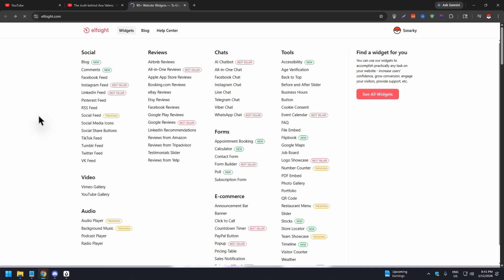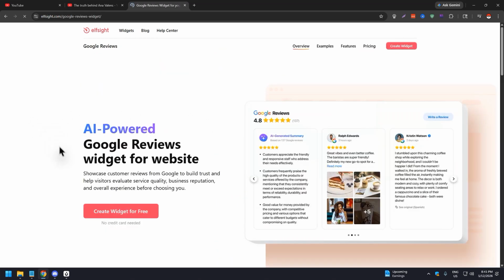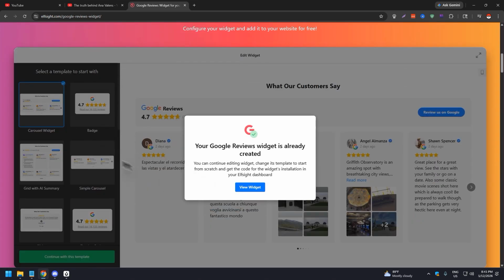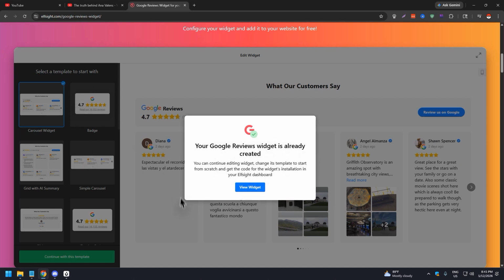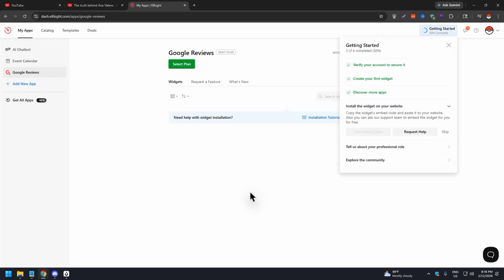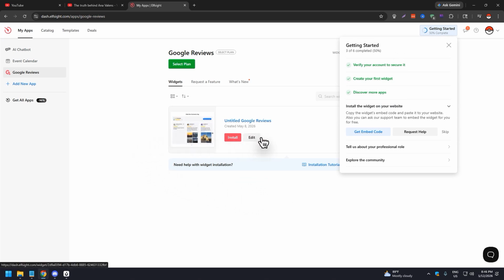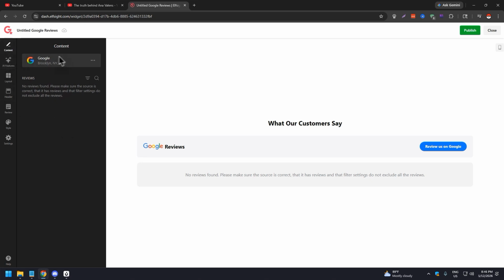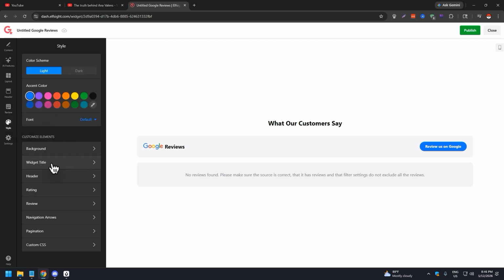How to Add a Google Reviews Widget in Elfsight in 2026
Want to display real customer feedback on your website? In this 2026 tutorial, you’ll learn how to add a Google Reviews widget in Elfsight step by step so you can build trust, improve credibility, and increase conversions using authentic reviews.

Adding Google Reviews to your website helps showcase real customer experiences, boost brand reputation, and influence new visitors to take action. It’s one of the most effective ways to build trust online.

In this video, you’ll learn how to:
✅ Create a new Google Reviews widget
✅ Connect your Google Business Profile
✅ Customize layout, design, and review display
✅ Filter and manage reviews
✅ Embed the widget on your website

By the end of this guide, you’ll be able to successfully add and customize a Google Reviews widget in Elfsight and display real customer feedback on your website.